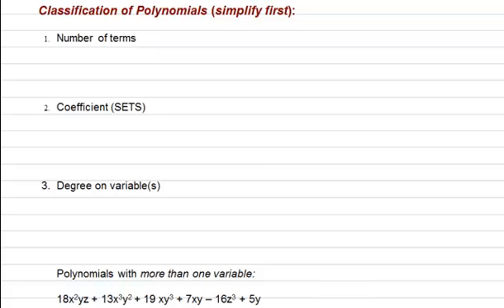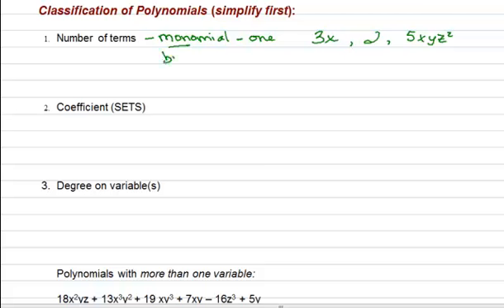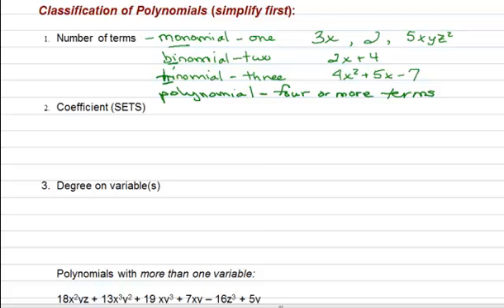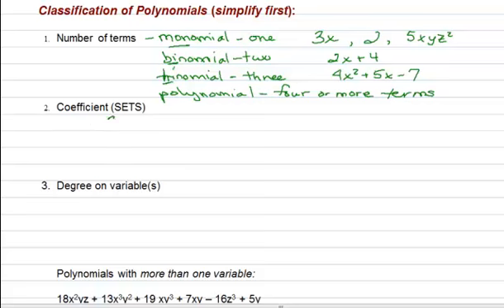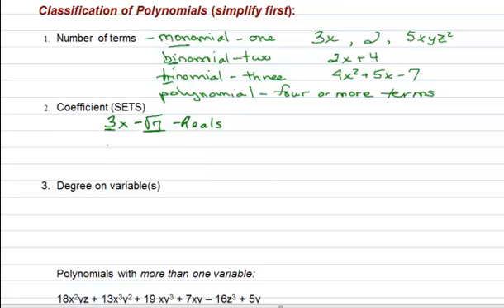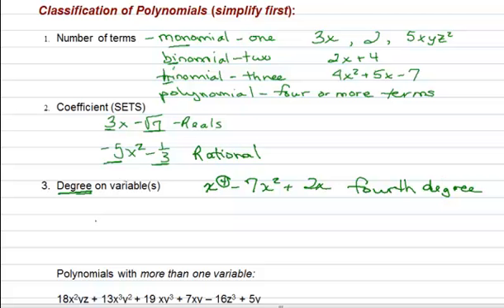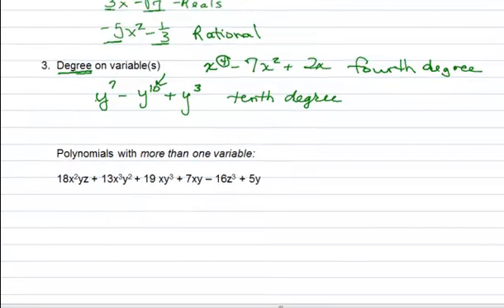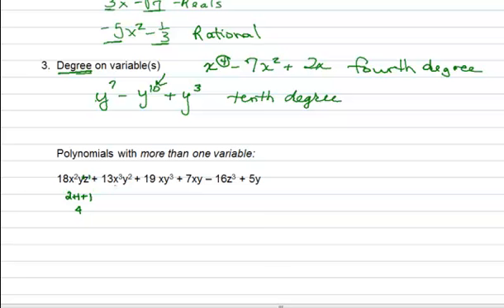Polynomials - Classification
Description